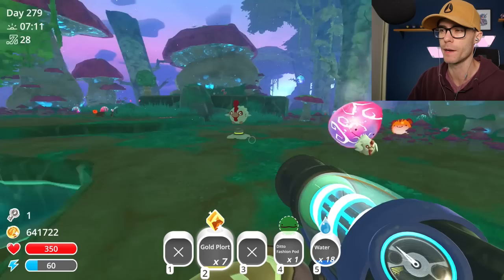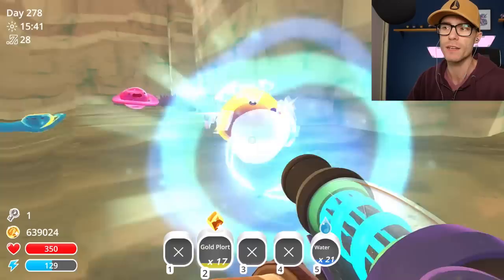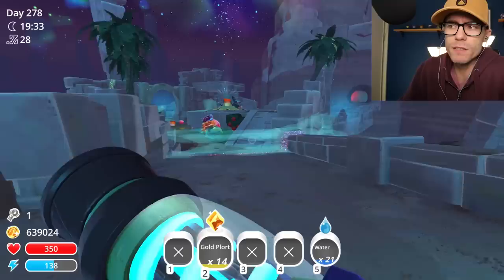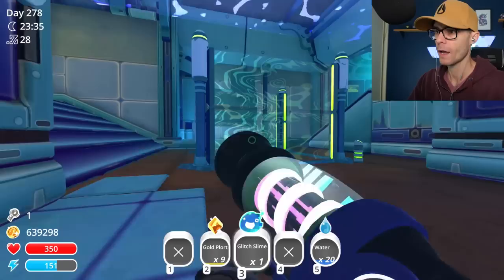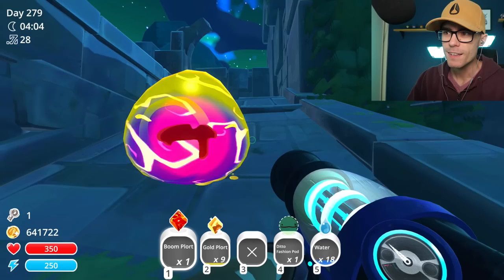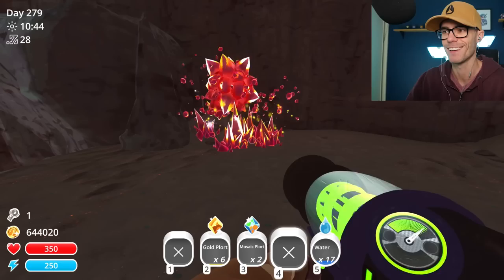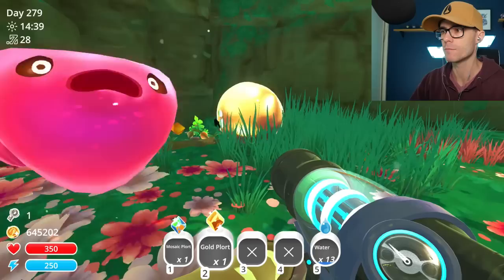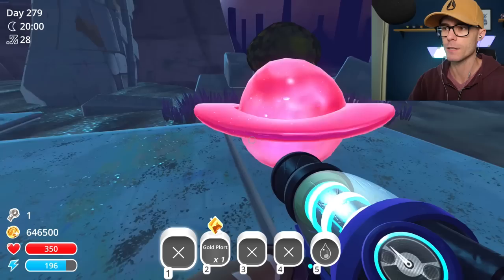WHEN A TARR SLIME EATS A GOLD PLORT - Slime Rancher Viktor's Experimental Update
Viktor's Experimental Update has arrived, along with Secret Styles DLC for Slime Rancher. So let's go help out Viktor with the Glitch Slimes and find some Secret Styles while we're at it! This is a family friendly Slime Rancher gameplay video.